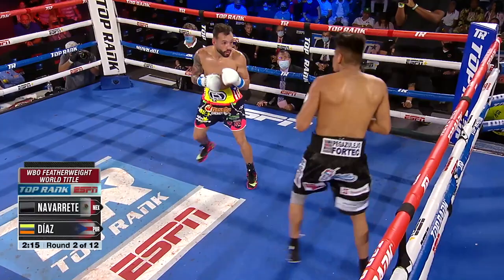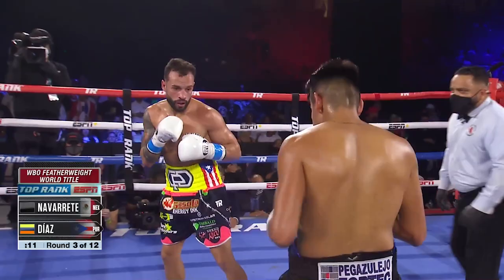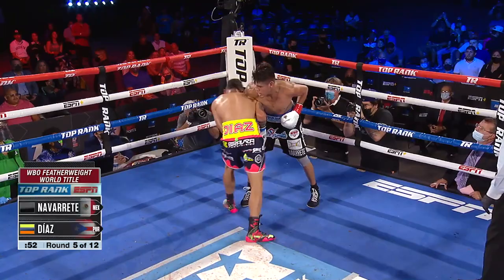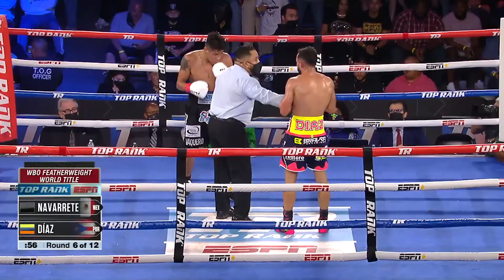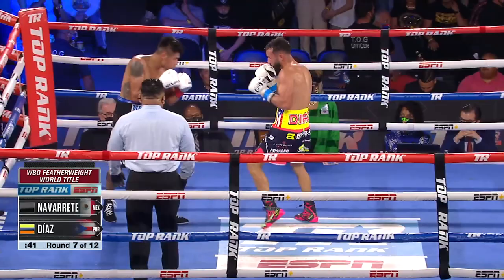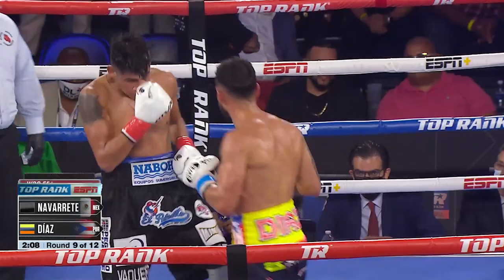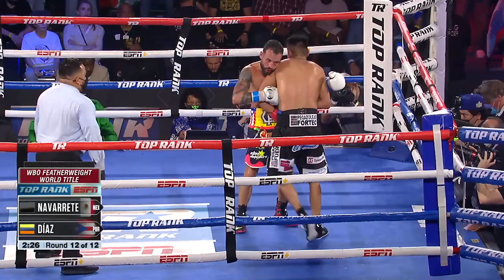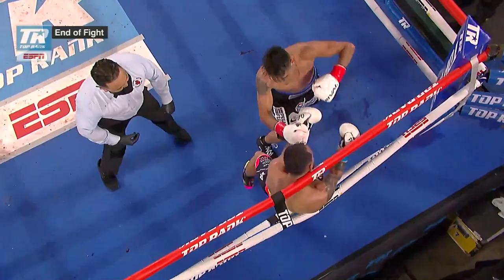ON THIS DAY! EMANUEL NAVARRETE PUTS ON A SHOW, SCORING 4 KNOCKDOWNS BEFORE STOPPING CHRISTOPHER DIAZ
Everlast – Proud sponsors of iFL TV | Greatness is Within | Full range available

Why not keep up to date with us on social media? 🥊